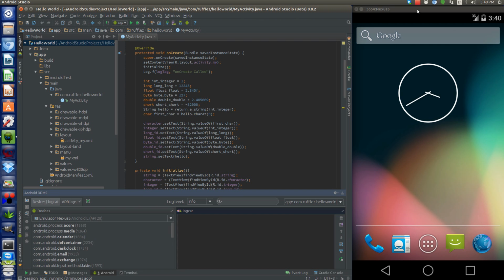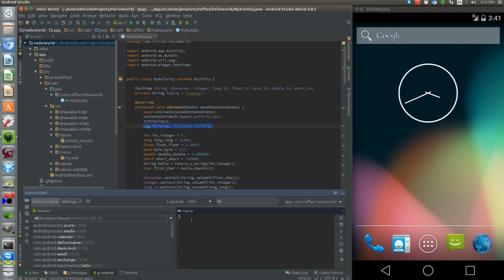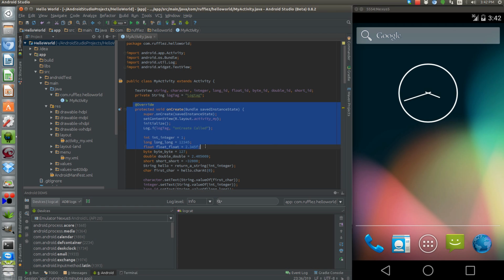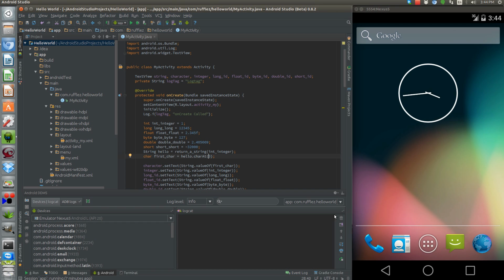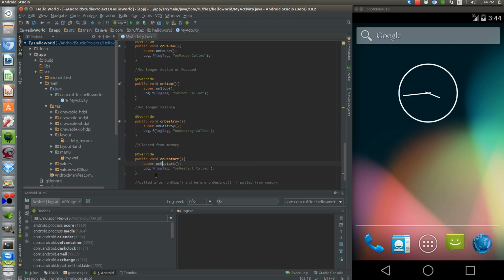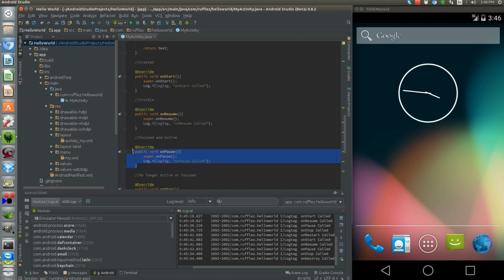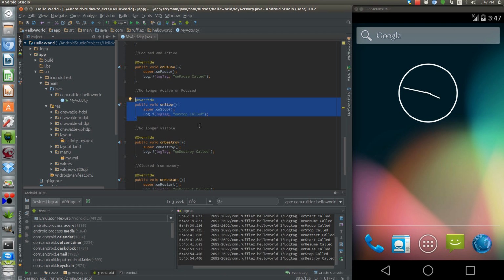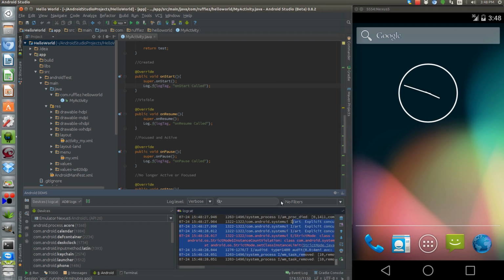Java for Android Developers - Logging the Android Activity Lifecycle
An important concept to grasp before we continue is the Android Activity life-cycle.  No matter what you do, you do not control the destiny of an Activity.  The system will destroy it if necessary to preserve memory for other more important or visible/focused activities and services.